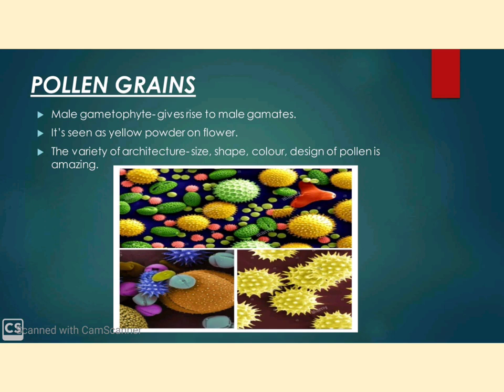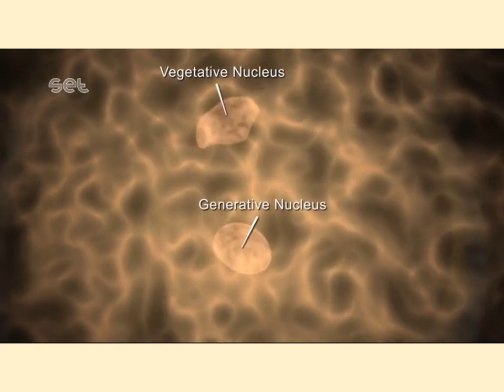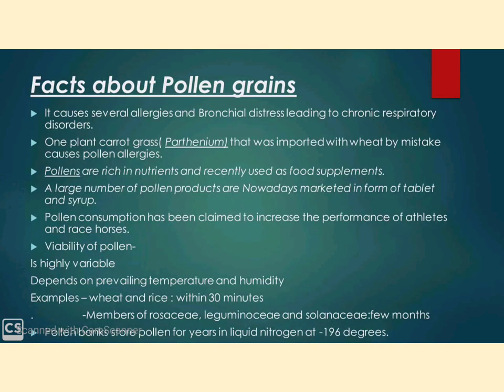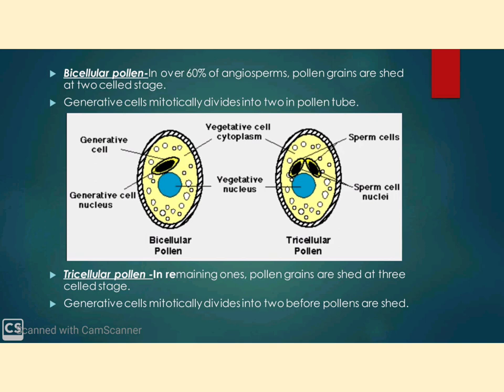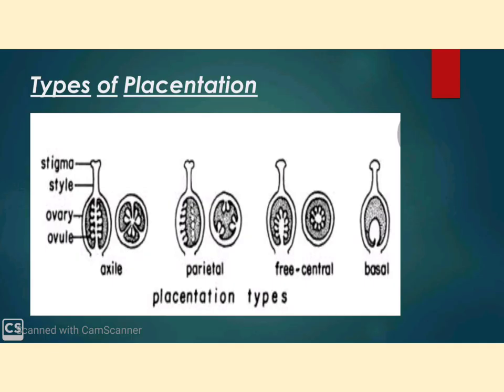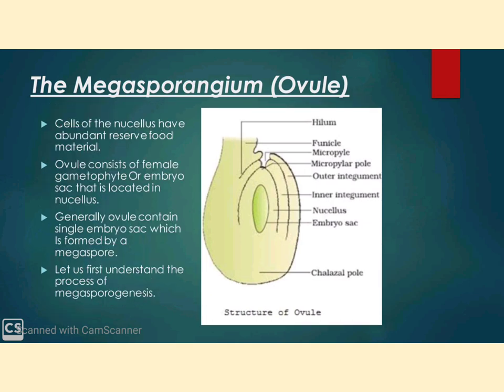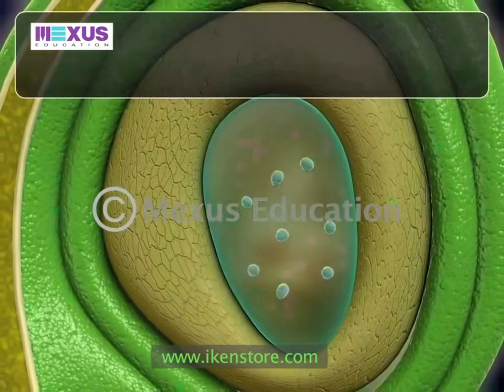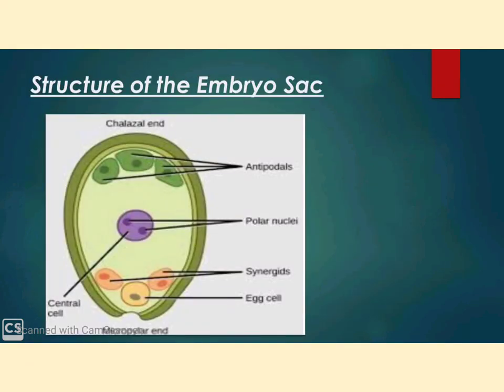Sexual Reproduction in Flowering plants: PART II